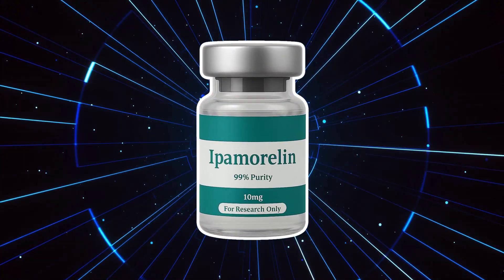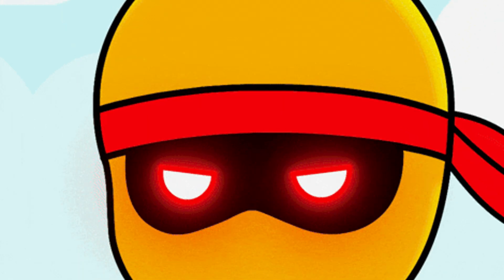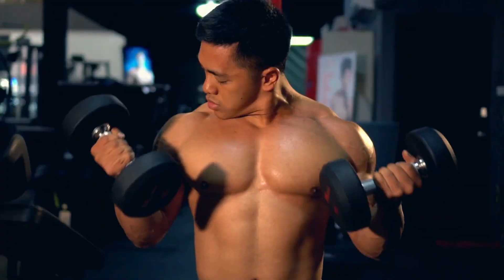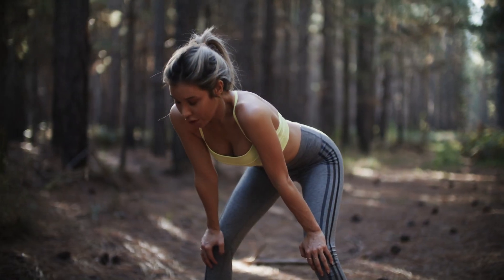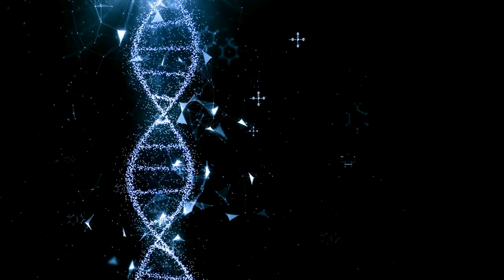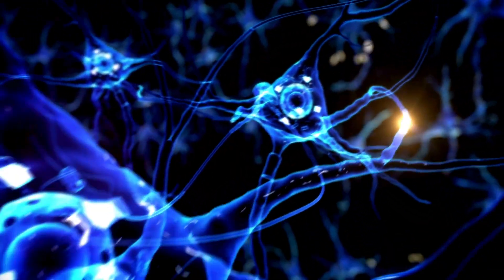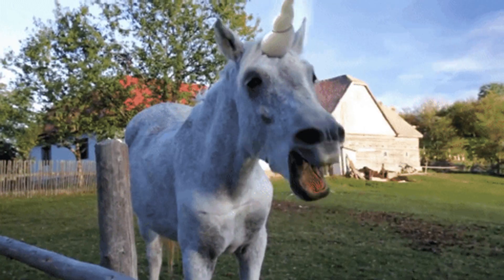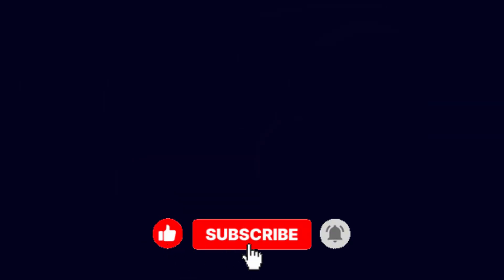IPAMORELIN IN 120 SECONDS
Ipamorelin explained quickly – this powerful peptide is known for supporting muscle growth, fat loss, and recovery. In this short video, learn what Ipamorelin is, how it works, and why many biohackers use it for anti-aging and performance.

📹 Video Covers
What is Ipamorelin?
How Does Ipamorelin Work?
What is Ipamorelin Used For?
Ipamorelin for Recovery and Growth